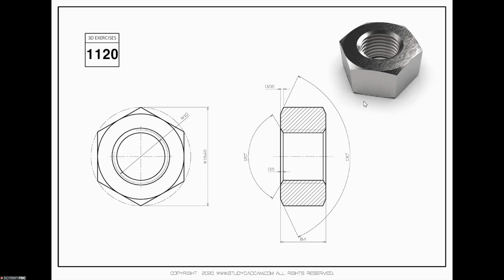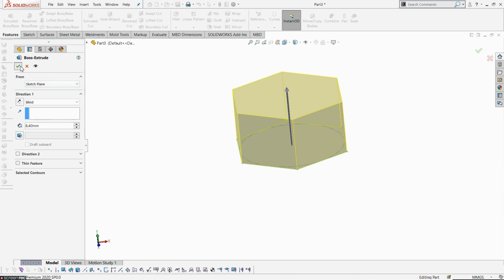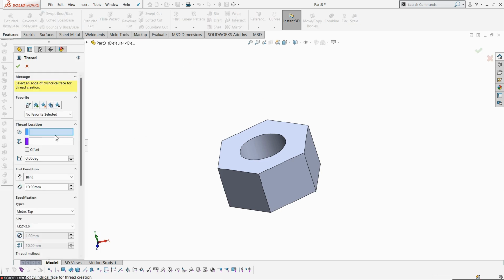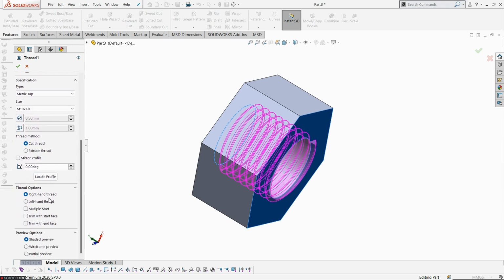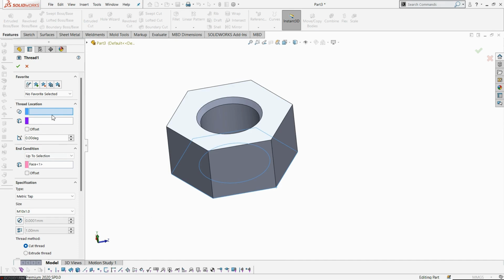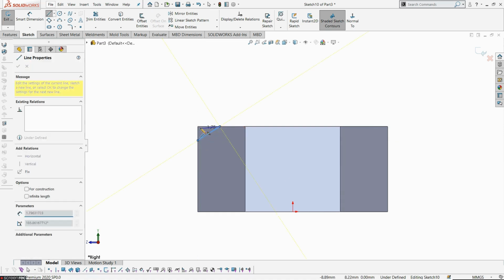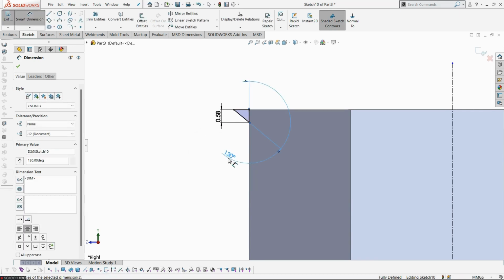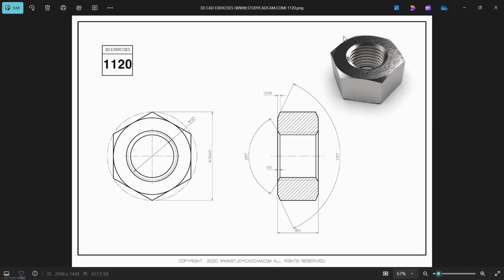How to model Standard nut | SOLIDWORKS TUTORIAL | ENGLISH | Kaliru